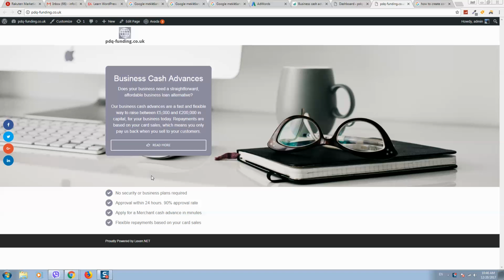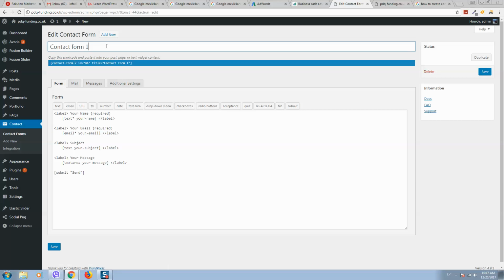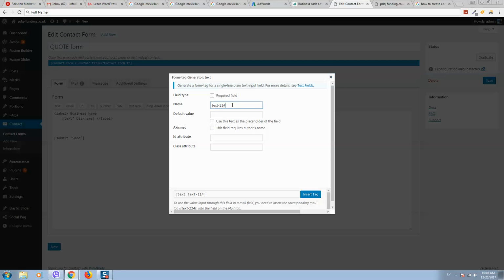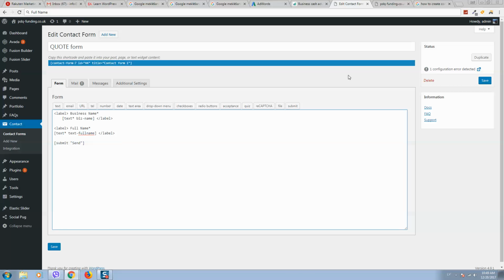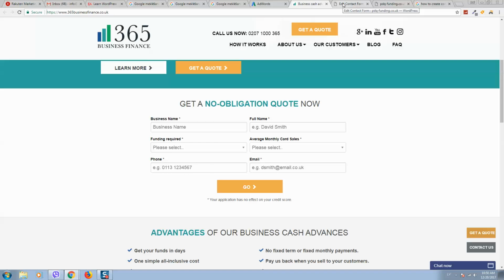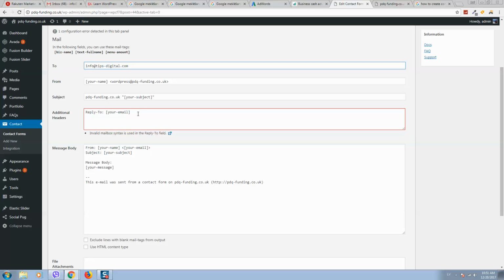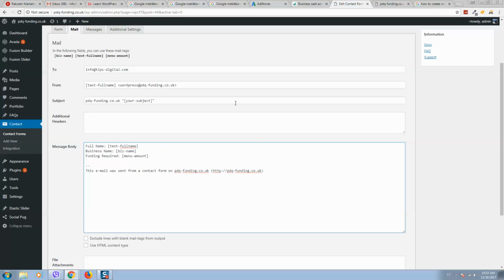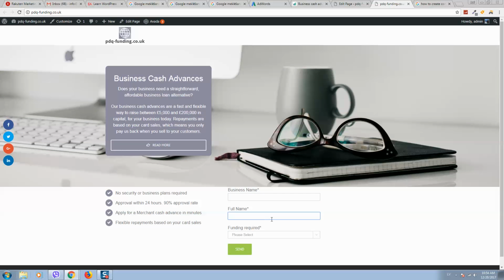How to create contact form in WordPress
In this video tutorial you will learn how to:
shortcode for contact form in wordpress
shortcode for contact form 7 in wordpress
how to use contact form 7 in wordpress page